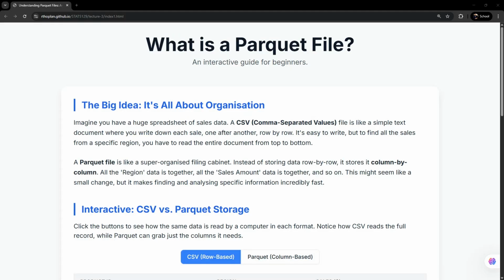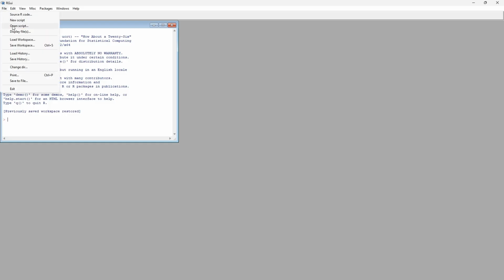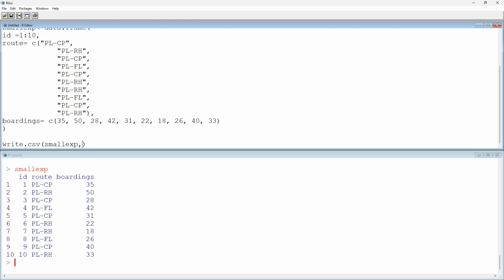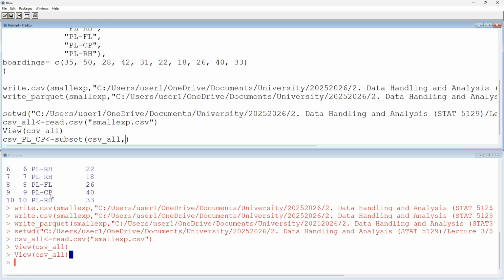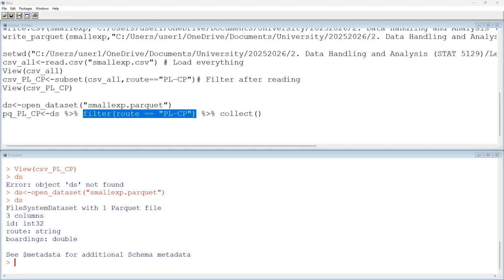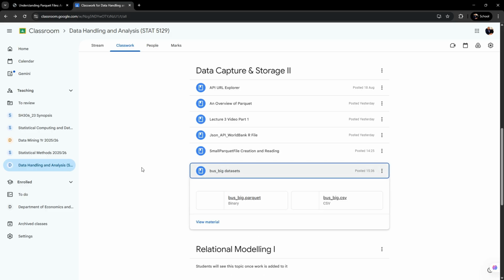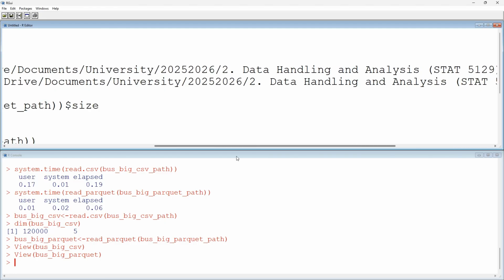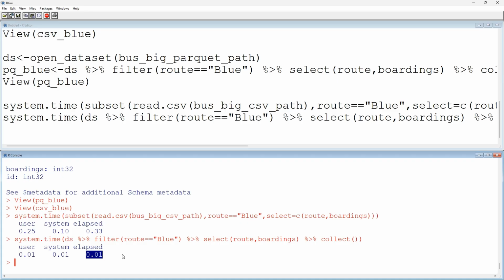Data Capture II Video 2